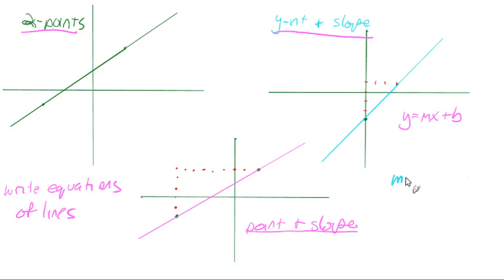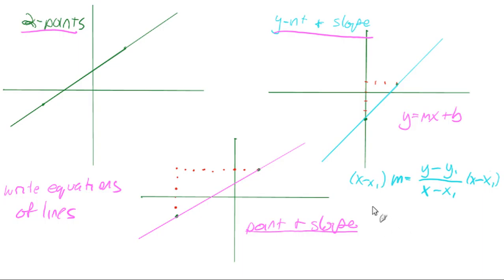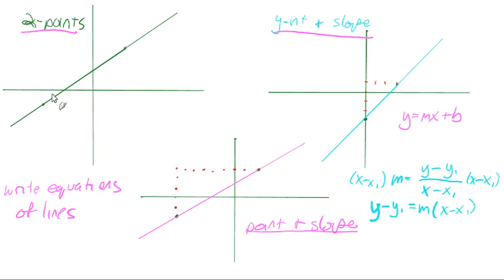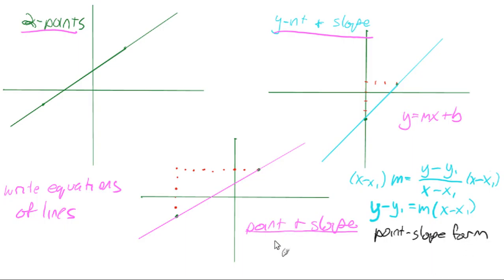2.4: Write equations of lines (intro 2)